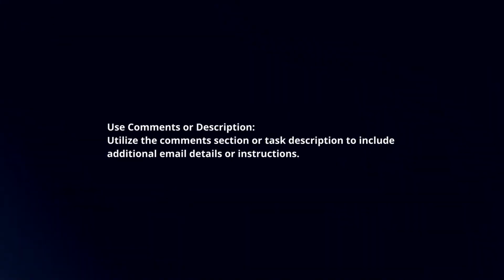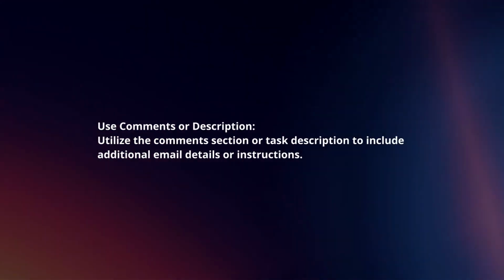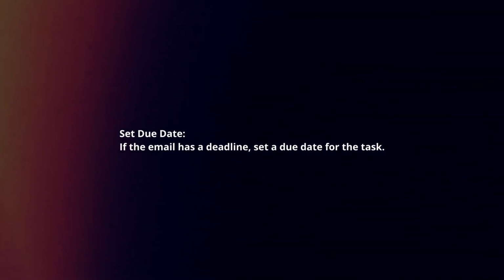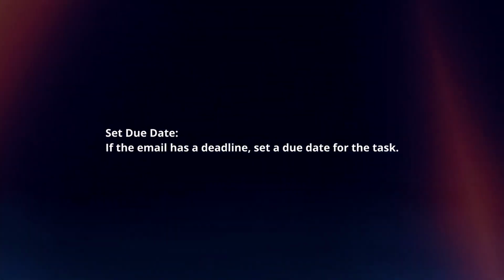How To Send Emails With ClickUp In 2024?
In this video I will explain How You Can Send Emails With ClickUp In 2024.